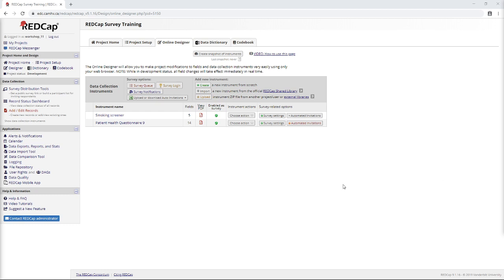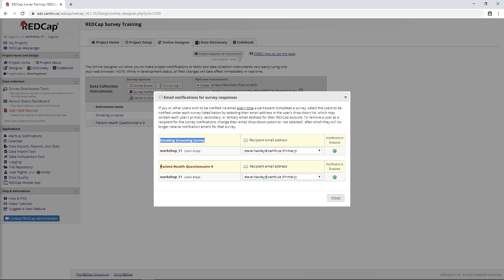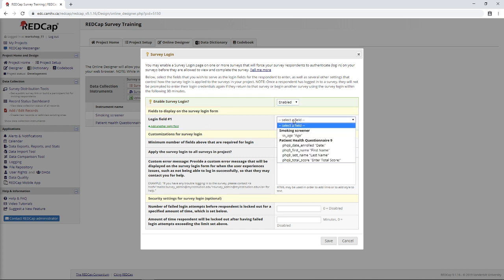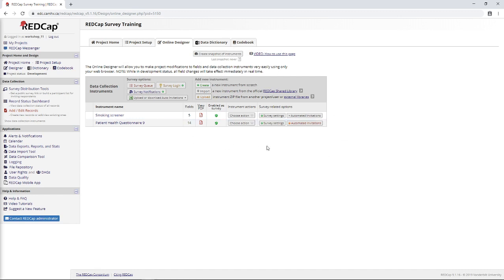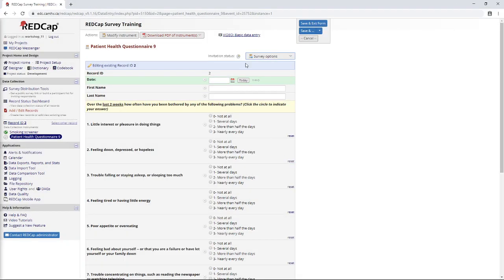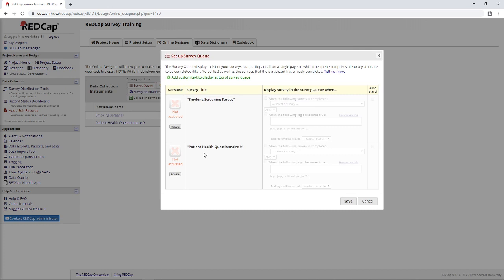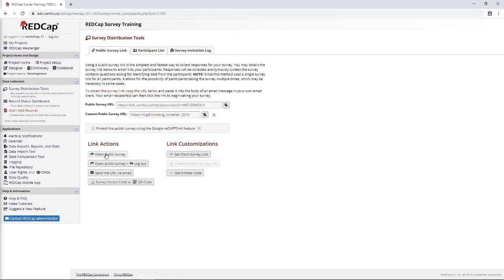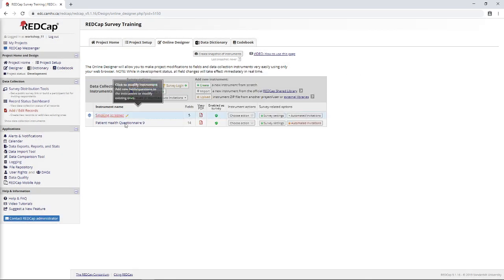REDCap Surveys - Part 4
In this section we cover:
1. Survey notifications
2. Survey login
3. Survey queue